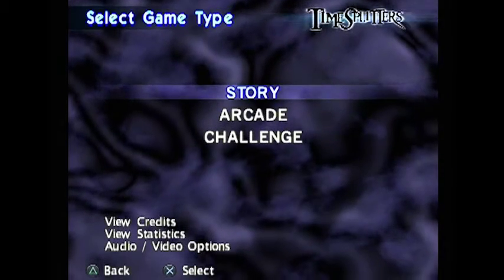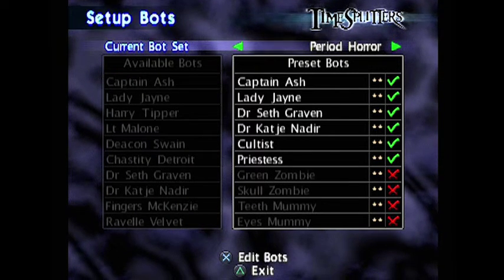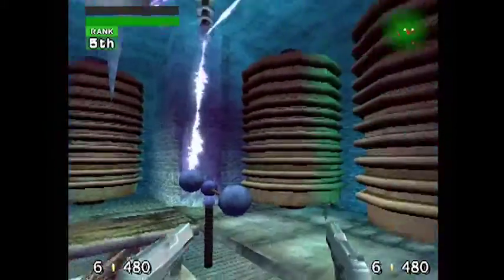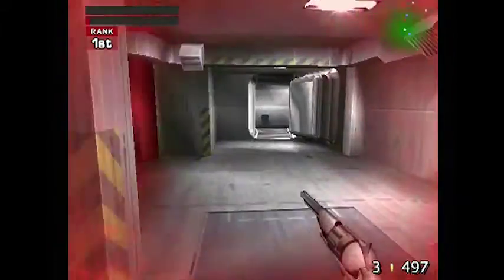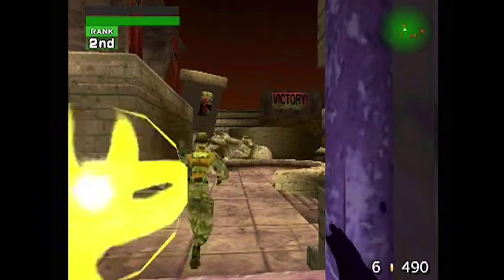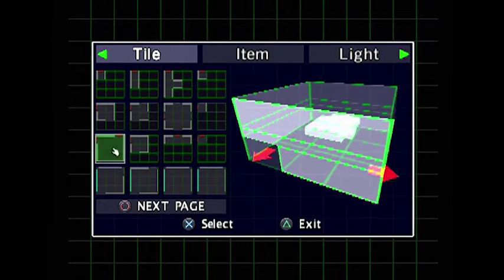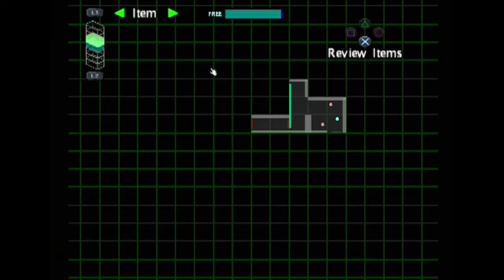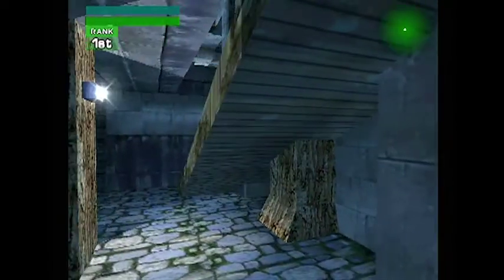Let's Play TimeSplitters - Extras - Part 1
With the story mode complete, let's end off the Let's Play looking at some of the other modes - first off, arcade and map maker!